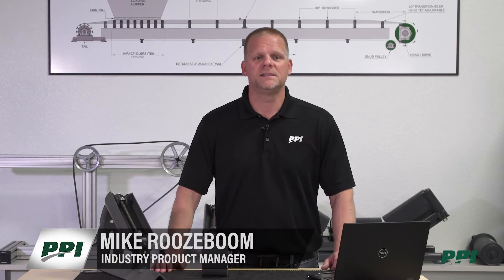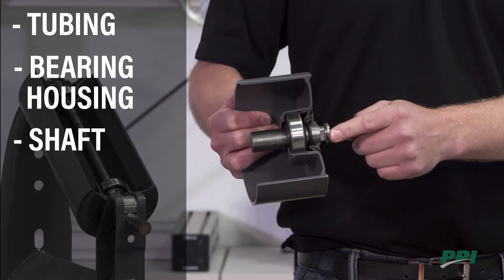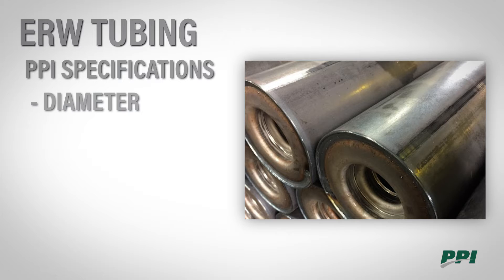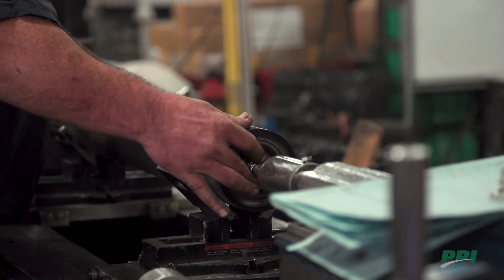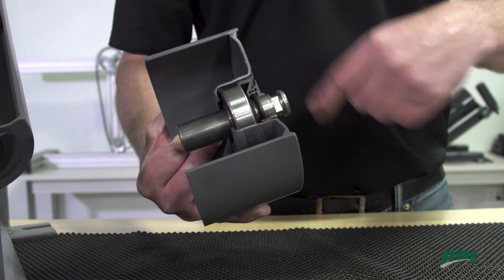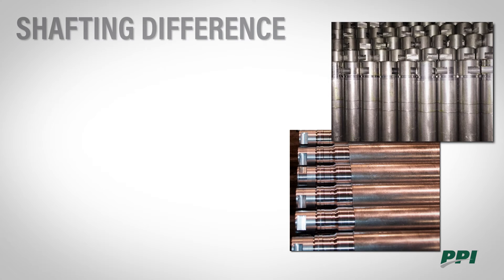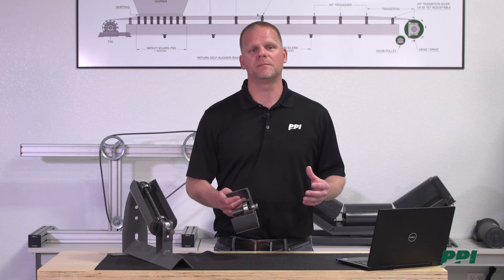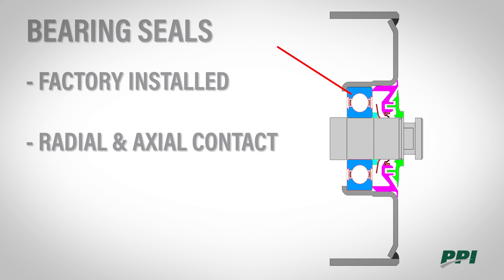01 - Idler Roll Design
Learn about our Idler Roll Design and how it is designed for safety and quality. In this video, you will learn the overview of the Idler Roll which includes the tubing, bearing housing, shaft, bearing, and seal system. You will also learn about our specifications when it comes to ERW tubing. The video goes into depth about other types of tubing, bearing housing, the different kinds of shafting, and inner and outer Labyrinth seals.